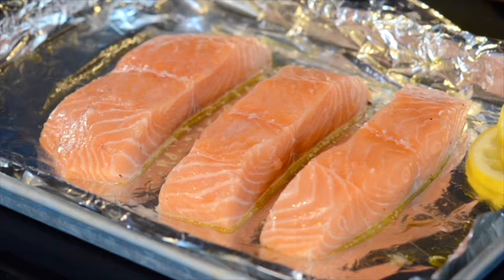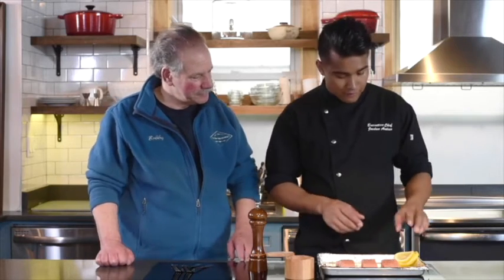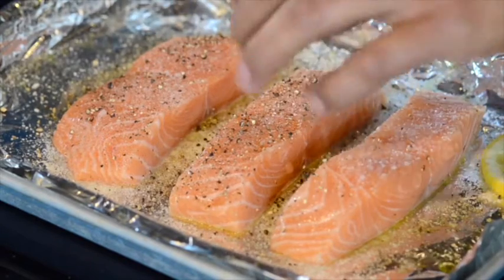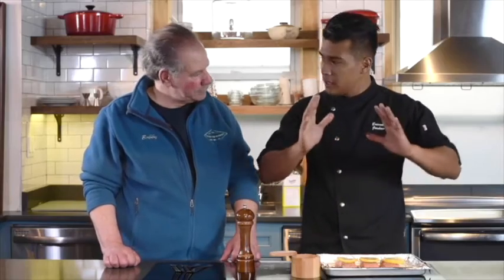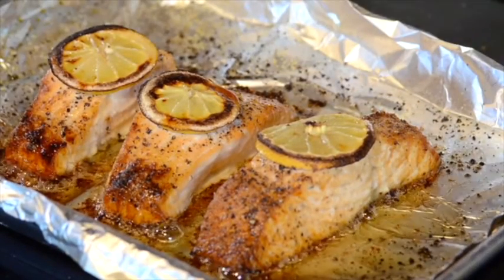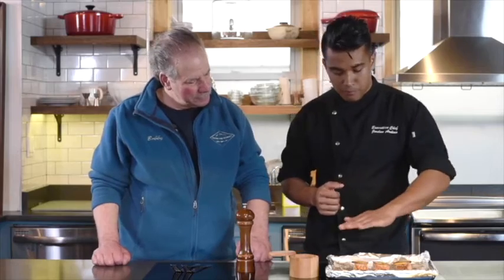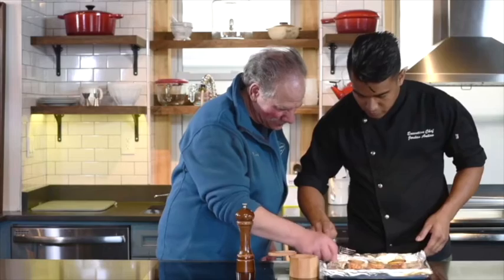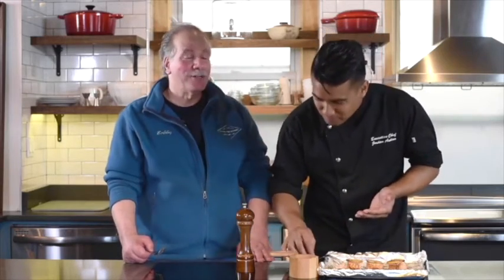Cooking Methods: Baking vs. Broiling | Fulton Fish Market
Learn the difference between baking and broiling seafood from Executive Chef Jordan Andino and Bobby DiGregorio a.k.a. Bobby Tuna of FultonFishMarket.com!